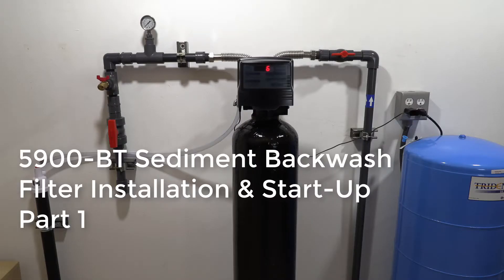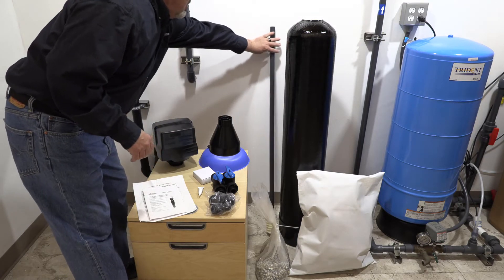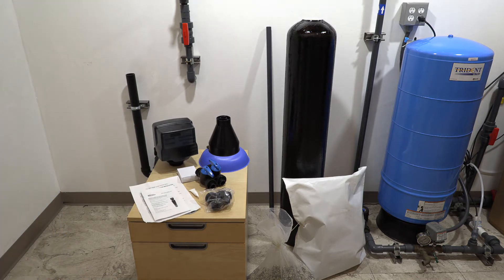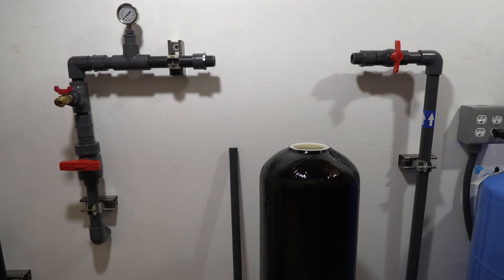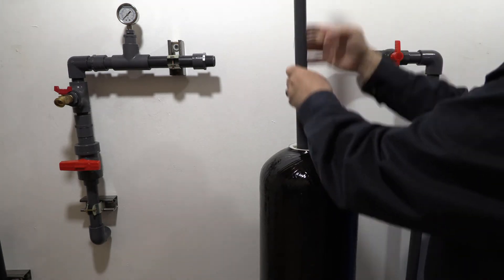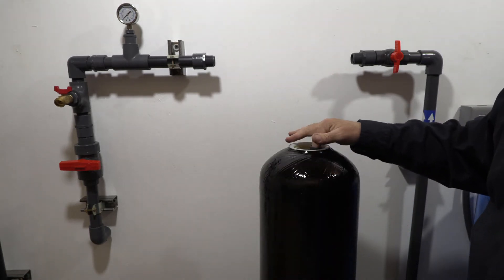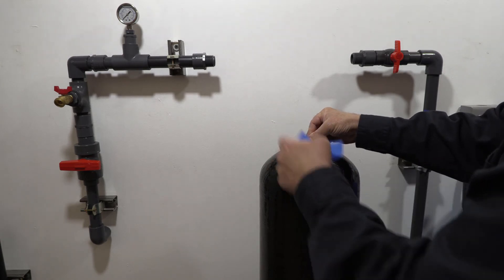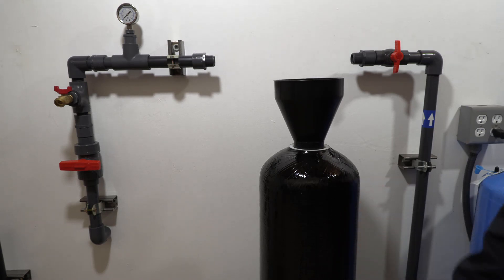5900-BT Sediment Backwash Filters Installation Part 1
How to install and start up the 5900-BT Sediment Backwash Filters.  This is Part 1 of 4 videos that covers how to assemble, install, program and start-up the 5900-BT Sediment Backwash Filter.